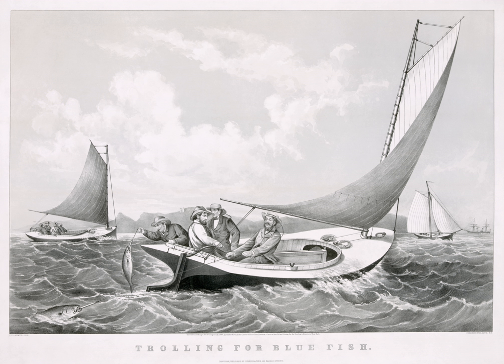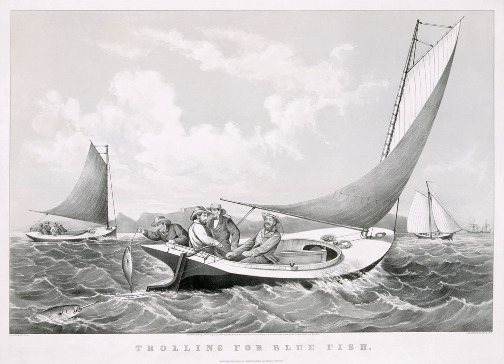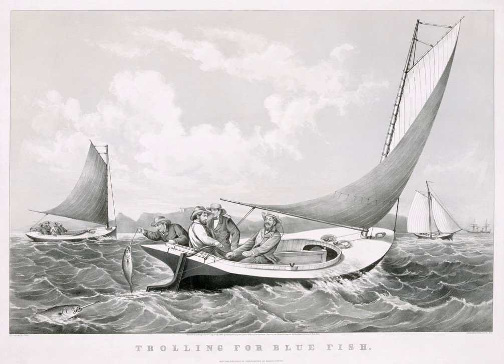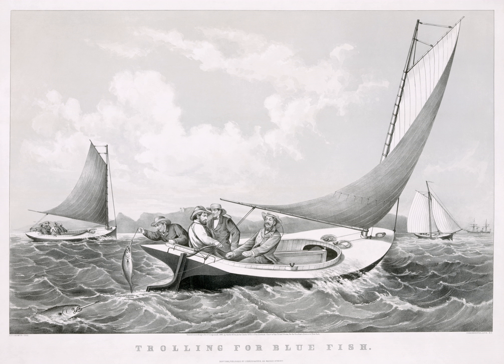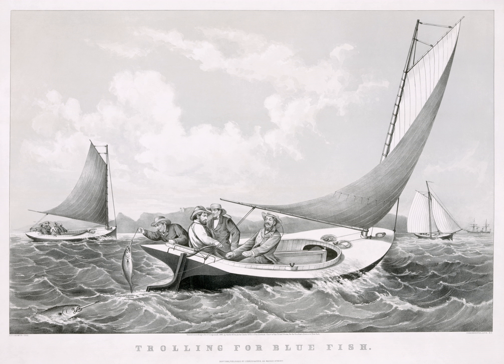Trolling (fishing) | Wikipedia audio article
This is an audio version of the Wikipedia Article:
Trolling (fishing)

SUMMARY
Trolling is a method of fishing where one or more fishing lines, baited with lures or bait fish, are drawn through the water. This may be behind a moving boat, or by slowly winding the line in when fishing from a static position, or even sweeping the line from side-to-side, e.g. when fishing from a jetty. Trolling is used to catch pelagic fish such as salmon, mackerel and kingfish.
Trolling can be phonetically confused with trawling, a different method of fishing where a net (trawl) is drawn through the water instead of lines. Trolling is used both for recreational and commercial fishing whereas trawling is used mainly for commercial fishing.
Trolling from a moving boat involves moving quite slowly through the water. This can be accomplished with the use of a special trolling motor. Multiple lines are often used, and outriggers can be used to spread the lines more widely and reduce their chances of tangling. Downriggers can also be used to keep the lures or baits trailing at a desired depth. Trolling baits and lures is sometimes considered a lesser form of angling by fishing's elite players such as magazine editors and industry professionals, as it requires little or no skill. This is however fiercely debated by troll fisherman. It is often a banned method in regional districts and inland as due to the nature of this method a lot of ground can be covered and fish stocks depleted with little skill or effort involved.